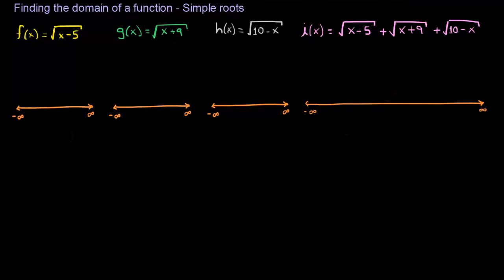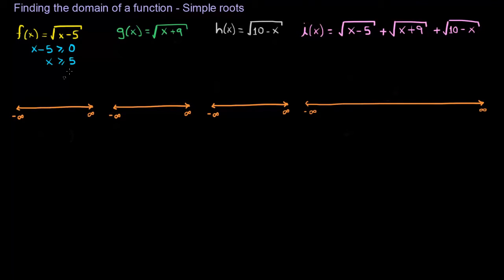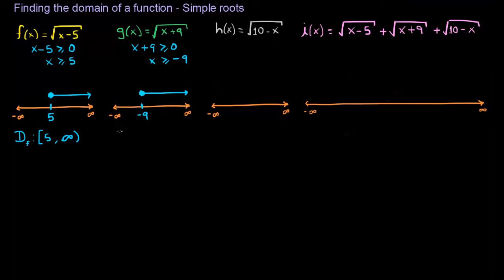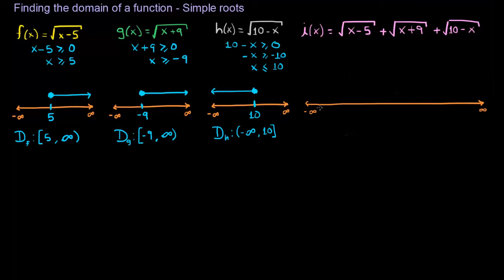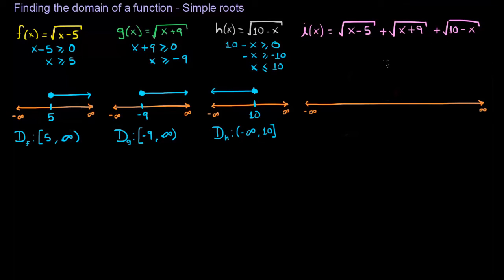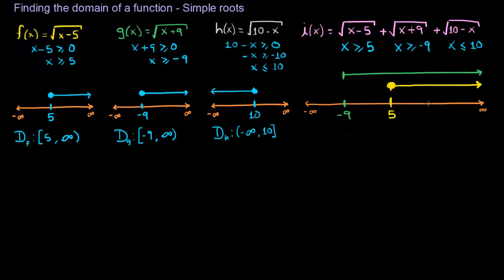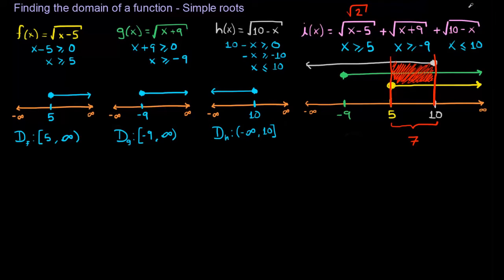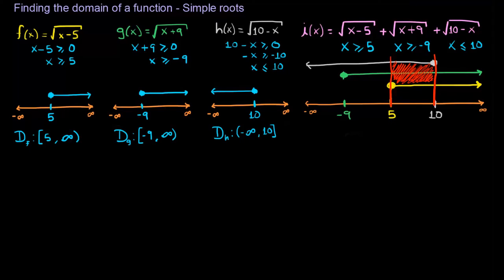Finding the domain of functions - Example01 - Simple Roots